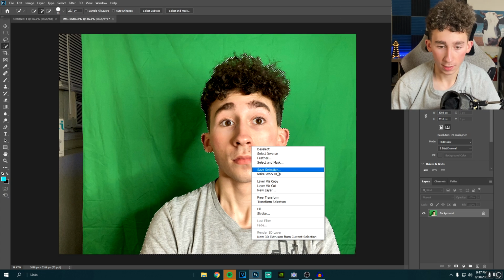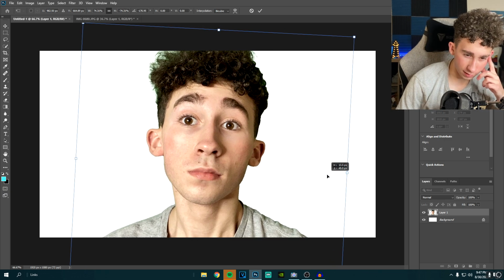How To Make AMAZING GAMING THUMBNAILS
Today I teach you guys how to make good looking gaming thumbnails, and just good thumbnails overall! I hope you guys enjoy, check out some of my previous tutorials below!